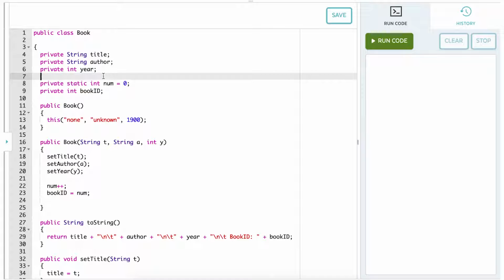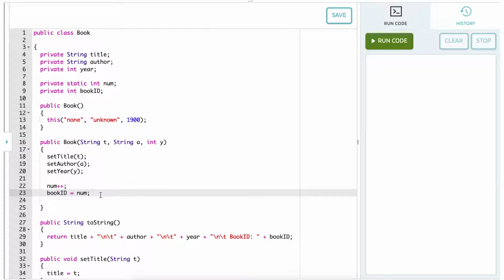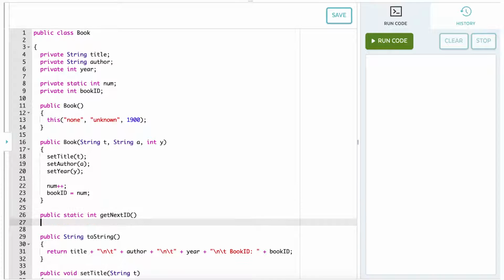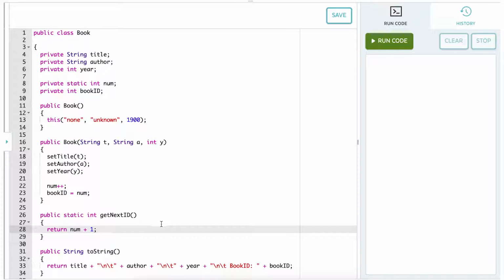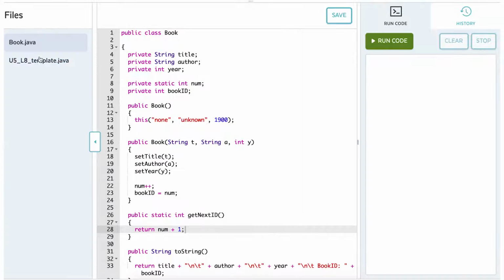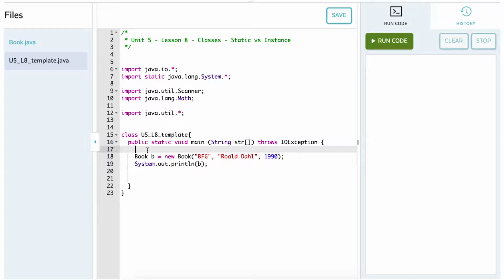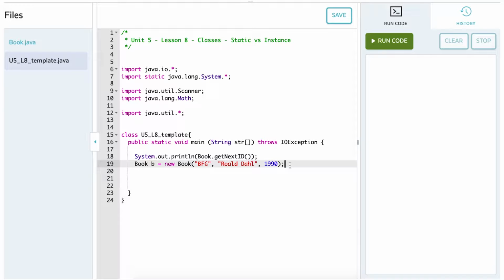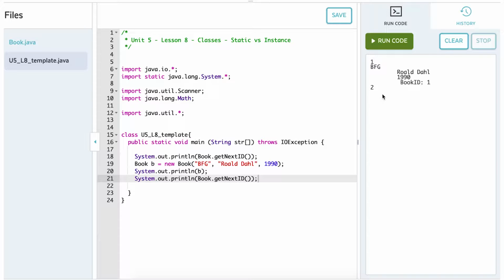Unit 5 Lesson 8d